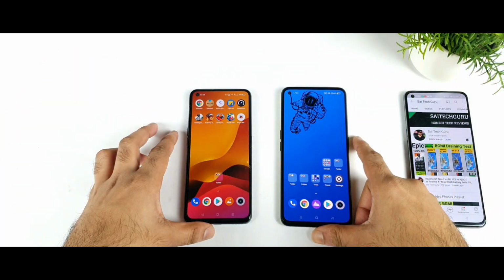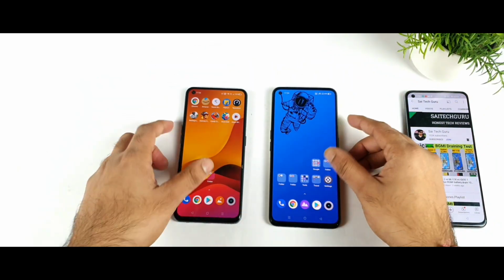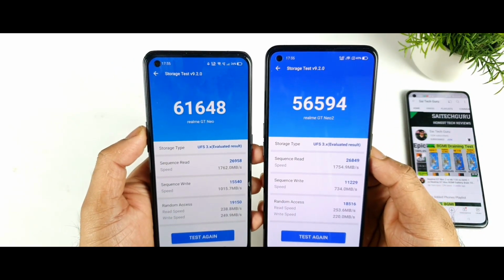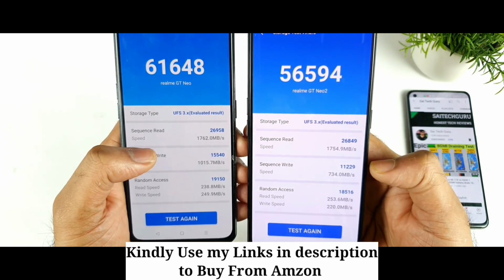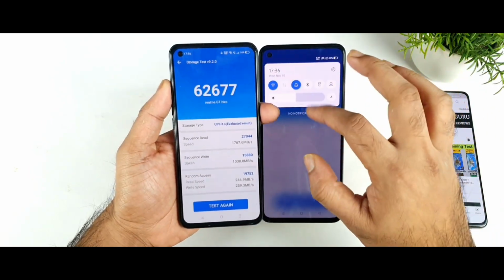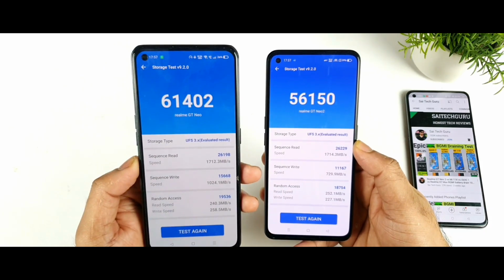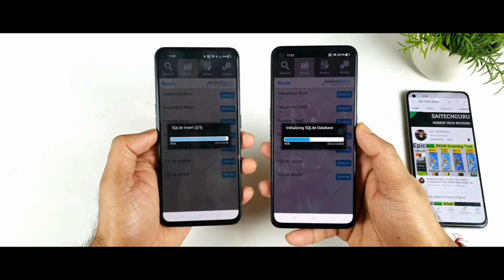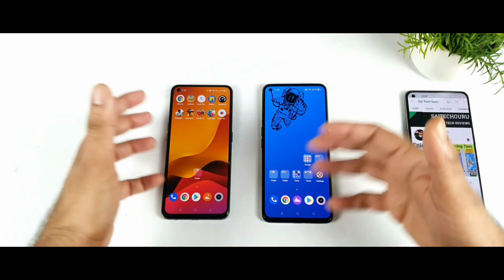Realme X7 Max vs Realme GT Neo 2 UFS 3.1 Read & Write Speedtest Comparison Shocking results 🤔🤷‍♂️🔥